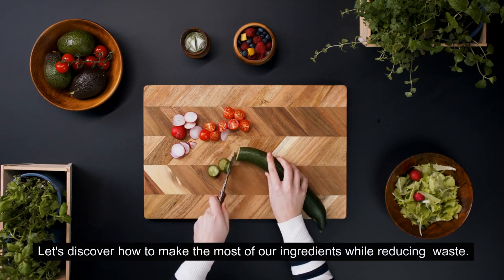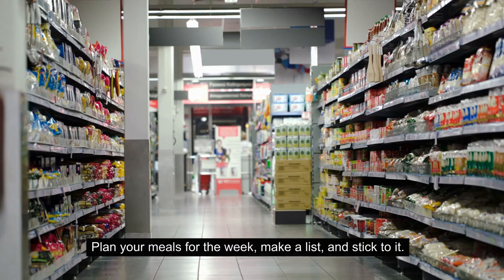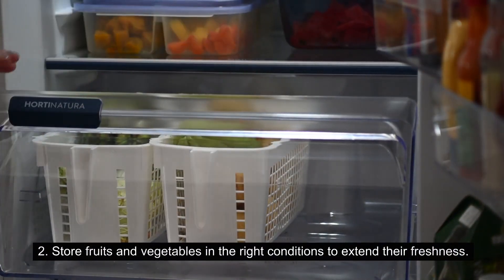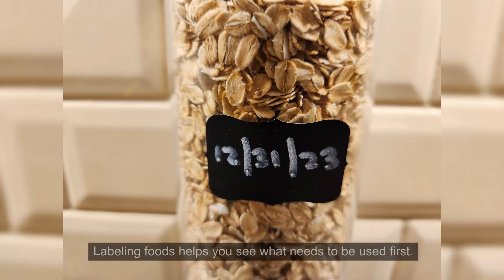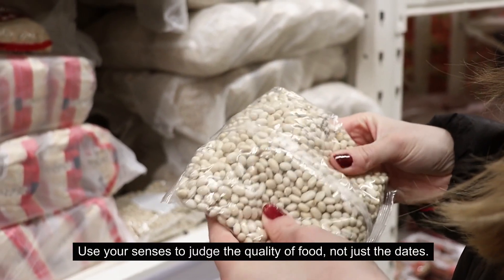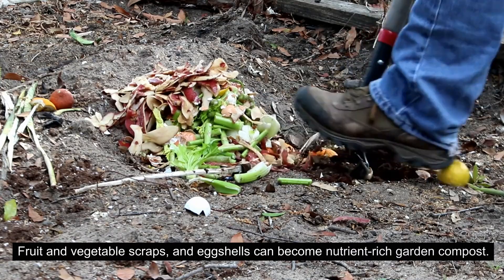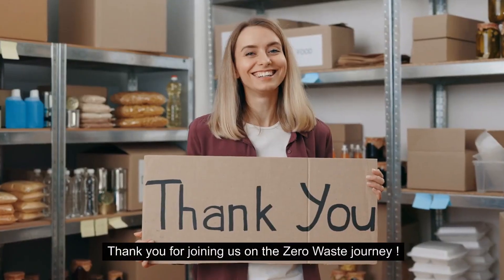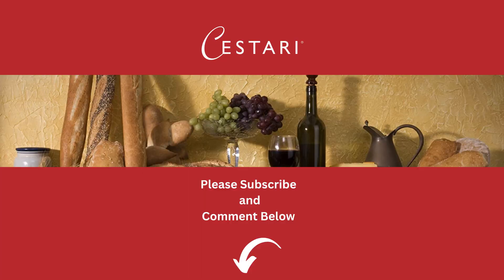7 Easy Tips on How to Reduce Food Waste in the Kitchen and Save Money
🔍 What You'll Learn:
Embark on a journey towards sustainable cooking with our 'Reducing Food Waste' video. This guide is tailored for home cooks who want to minimize waste, maximize food usage, and contribute positively to the environment. Learn practical tips on meal planning, proper food storage, understanding expiration dates, creatively using leftovers, and much more.

👁‍🗨 Chapters:
 Introduction to Zero Waste Cooking
 - The Impact of Food Waste
 - Smart Meal Planning
 - Storing Food Correctly
- First In, First Out Method
 - Deciphering Expiration Dates
 - Repurposing Leftovers
 - Composting Kitchen Scraps
- Sharing Excess Food
- Continuing the Zero Waste Journey
 - Closing Thoughts

👍 Why Watch?
Whether you're a seasoned home cook or just starting, this video offers valuable insights and techniques to help you reduce food waste. By adopting these practices, not only will you save money and minimize environmental impact, but you'll also enhance your culinary creativity and enjoy fresher, more sustainable meals.

📝 Note:
Remember, reducing food waste is a gradual process, and every small step counts. Feel free to adapt these tips to fit your lifestyle and cooking preferences.

Your support means the world to us and helps us create more content like this. Join the conversation in the comments and share your own experiences with reducing food waste.